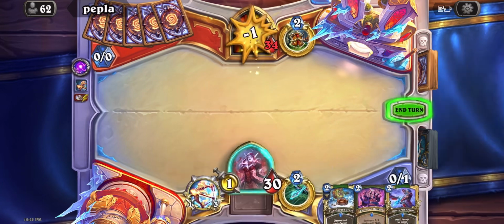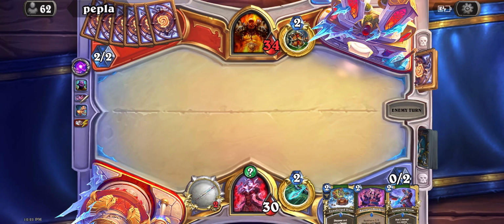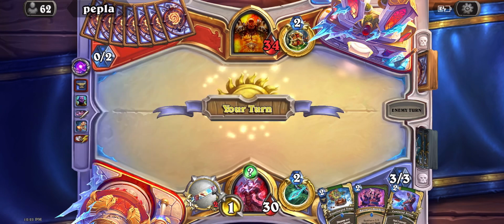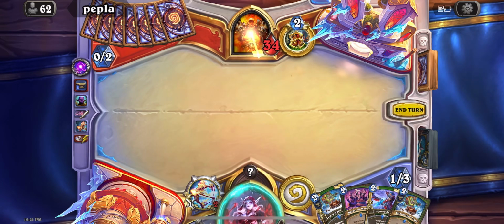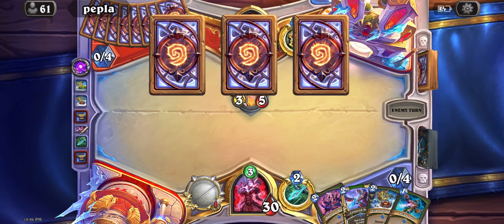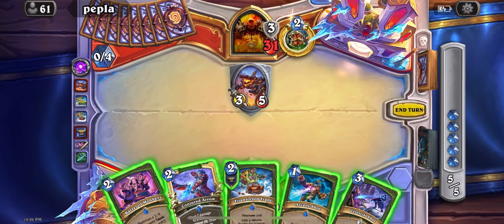Shockspitter Hunter to Legend | Standard Hearthstone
Enjoy my take on Shockspitter Hunter. Got to Legend with this.

### Shockspitter Hunter
# Class: Hunter
# Format: Standard
# Year of the Wolf
# 1x (1) Arcane Shot
# 2x (1) Awakening Tremors
# 1x (1) Bunch of Bananas
# 2x (1) Candleshot
# 1x (1) Costumed Singer
# 1x (1) Tracking
# 2x (1) Trinket Tracker
# 1x (2) Bait and Switch
# 1x (2) Barrel of Monkeys
# 1x (2) Cat Trick
# 2x (2) Conjured Arrow
# 1x (2) Hidden Meaning
# 1x (2) Selective Breeder
# 2x (2) Titanforged Traps
# 1x (3) Ancient Krakenbane
# 2x (3) Celestial Shot
# 1x (4) Halduron Brightwing
# 2x (4) Prison Breaker
# 2x (4) Shockspitter
# 1x (6) Aggramar, the Avenger
# 2x (6) Starstrung Bow
AAECAda+BQzq6QOpnwSqnwTA0wSwkgXo6AXq8gXk9QXS+AXX+QXtmwaungYJp5AFqJMFj6QFqqQF3+0FyPYFyvYF/PgFwpoGAAA=